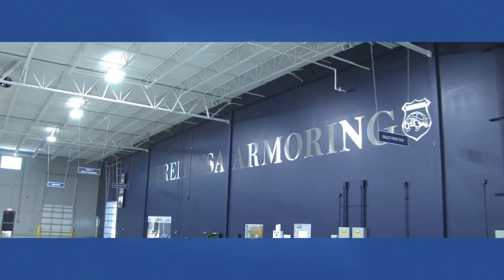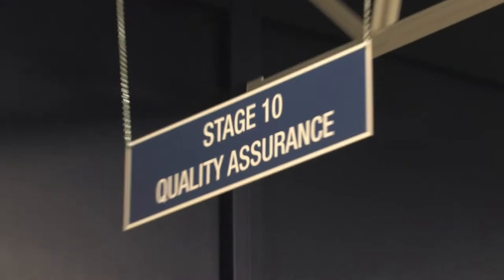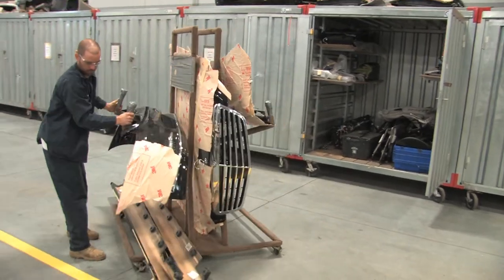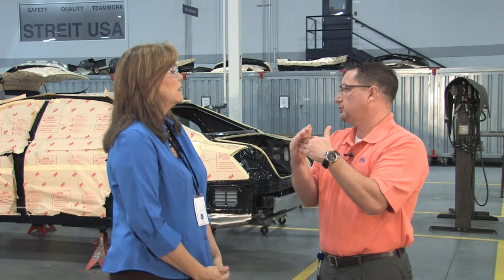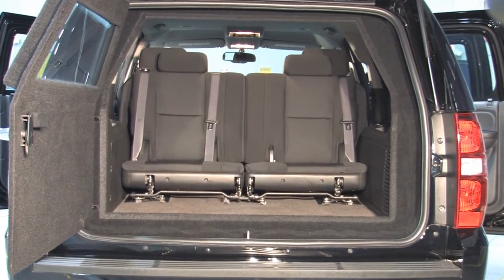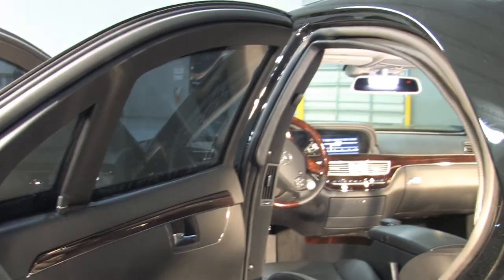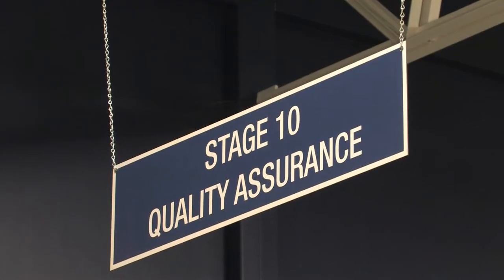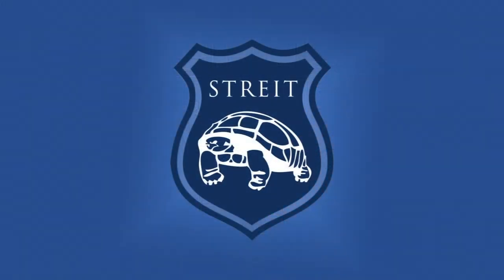Streit Factory Tour